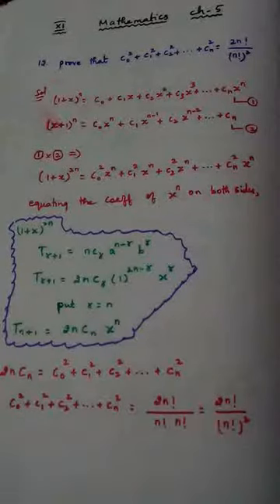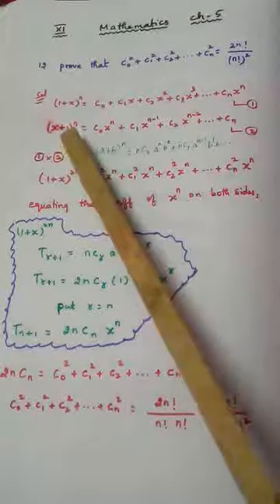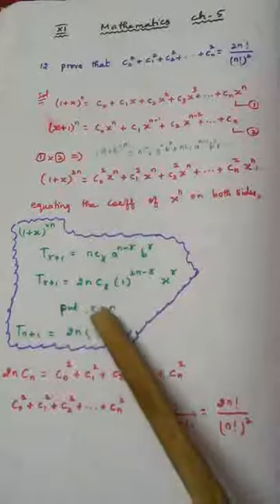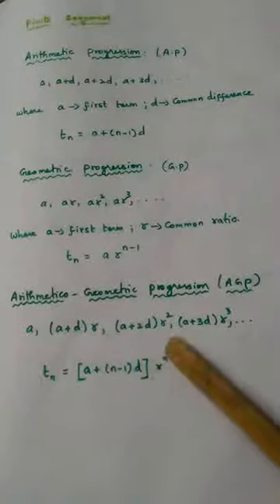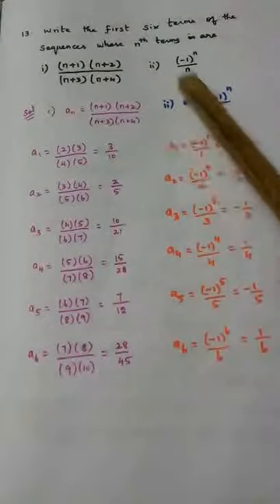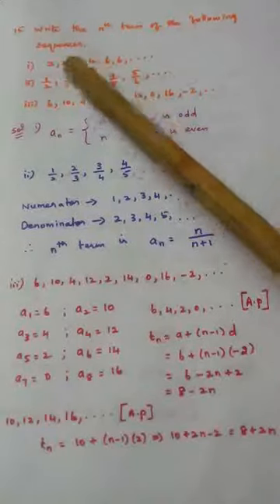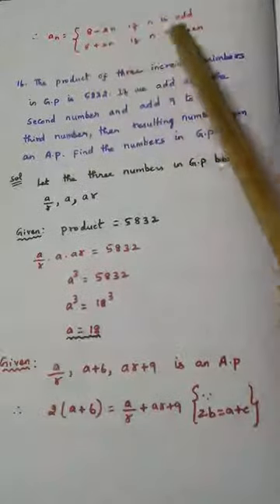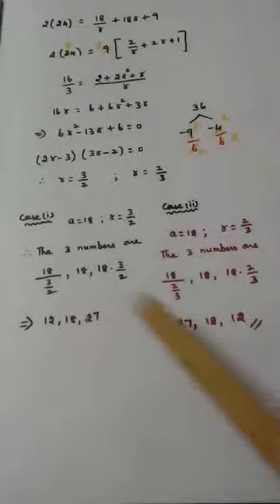11th ch5 problem 12 to 16